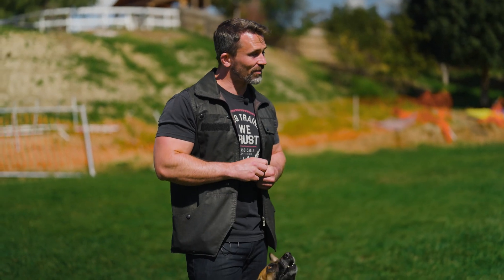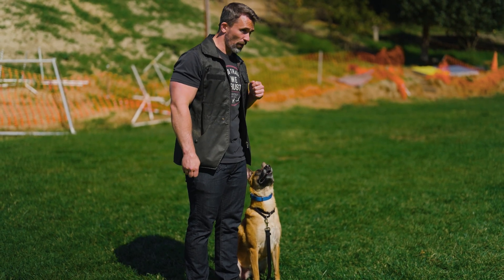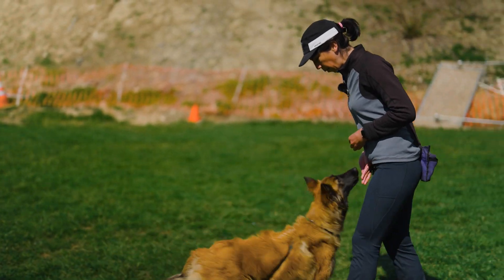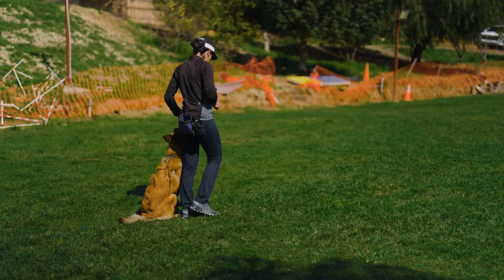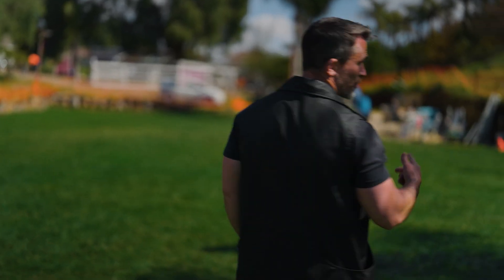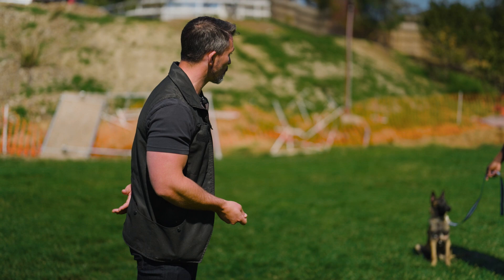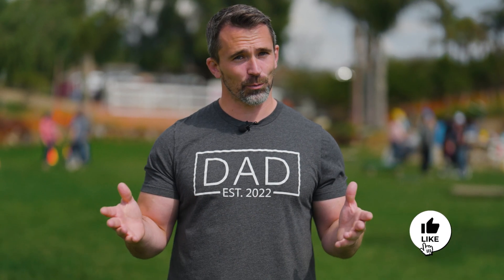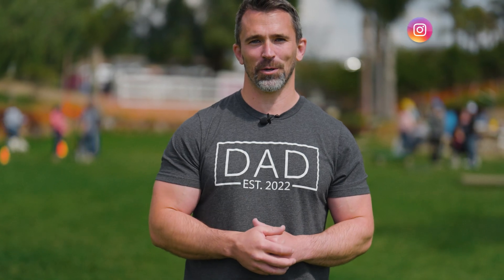Teaching Your Dog a Focused Heel: Step 2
In this video, we will cover the second step to teaching a focused heel, also known as the backwards follow exercise. Building on the first step, we will work on getting your dog to walk towards you and center while maintaining eye contact. We will show you how to use positive reinforcement techniques to encourage your dog to stay focused on you and follow your movements. By the end of this step, your dog should be able to walk towards you, maintain eye contact and attention.

Don't miss my comprehensive video on how to train any dog with proven success on my YouTube channel.

Do you want to elevate your dog's abilities? I'm a professional dog trainer and I'm here to help. The German Shepherd Shop offers top-notch products that I trust and recommend. Your purchases support my YouTube channel and bring valuable resources to the community.

Take your dog training skills to the next level with my dog training manual You'll learn all my tips and tricks and become an expert in no time.

You can also catch me on ANIMAL PLANET's hit show Rescue Dog to Super Dog.

I would like to give a special thanks to my editor, Ahsan, for his hard work in creating this video.